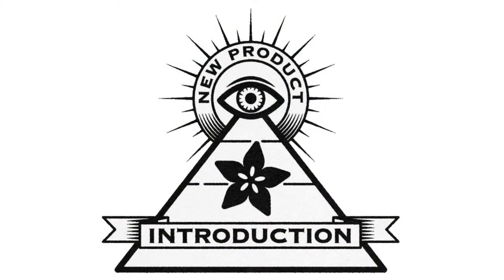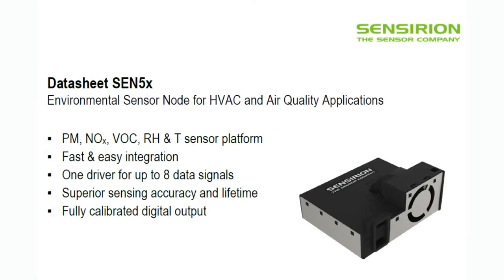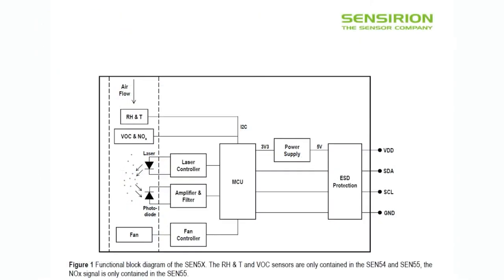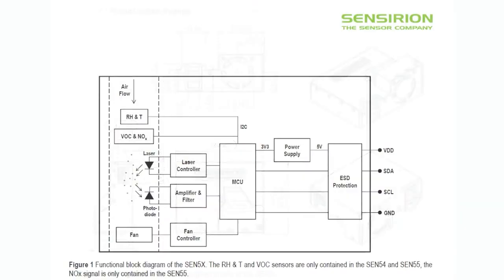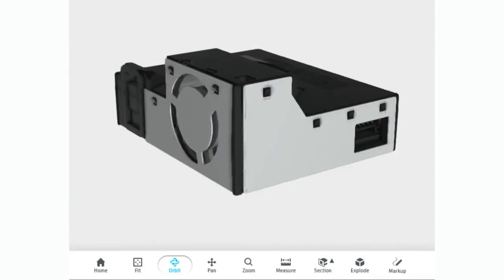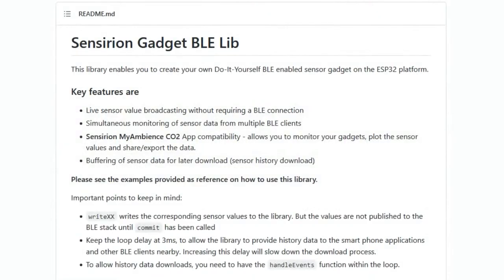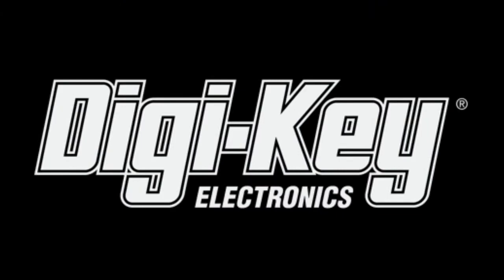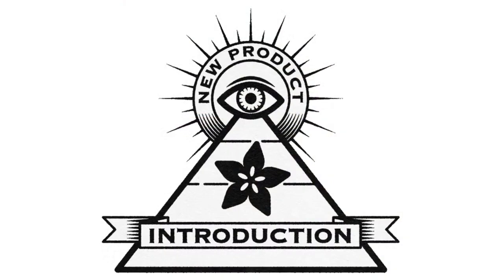EYE on NPI – SEN54 Environmental Sensor Node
This week's EYE ON NPI is another banger from Sensirion - who has been really rockin' out with great sensors over the last few years - it's the SEN54 Environmental Sensor Node an all-in-one sensor node that combines all of the Sensirion top hits in one. This sensor looks like your everyday dust sensor - just like the SPS30 particulate sensor but combines additional sensors inside!

There's a few models planned for the SEN5X series - today we're highlighting the SEN54 which has
* Particulate Matter - PM2.5

(There's also a SEN55 which will include an addition NOx sensor, but it has not been released yet)

The sensor uses a sub-processor that will act as a single I2C peripheral to receive commands and send sensor data back. It's a great deal if you want a simple-to-install air quality sensor with all the goodies. There's a 3D model available for mechanical installation, and for connectivity you just need a single JST GHR 6 pin cable which has power, and I2C or UART data. Note that the cable is not sold separately so you'll need to acquire the cable from a separate vendor or pick up the full evaluation kit that comes with a couple cables at additional cost.

The real success story here is the libraries that are pre-written and supported by Sensirion that makes getting started very very fast. We were able to wire up the SEN54 to an ESP32 board and run the BLE demo within a few minutes!

Using the Sensirion MyAmbience app, we could see instant data show up on our iOS or Android device. Over-all a slick and easy experience. We must say that we're really impressed with how maker-engineer friendly the sensors and firmware development is.

This all-in-one sensor board is going to be a popular environmental sensor from folks who really know environmental sensing! Digi-Key has a whole bunch of the Sensirion SEN54 sensors in stock right now for immediate shipment and with same-day shipping, you can order today and be sensing by tomorrow afternoon!